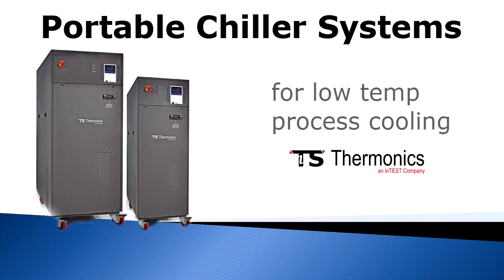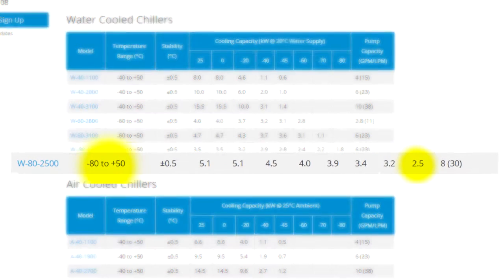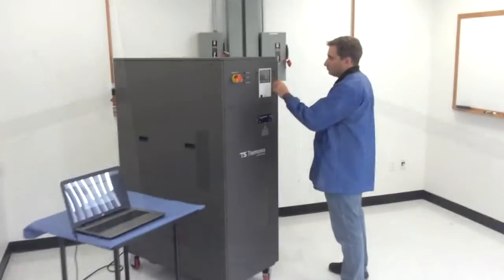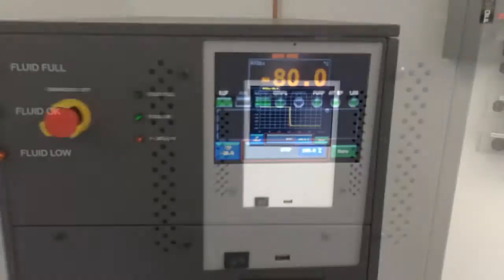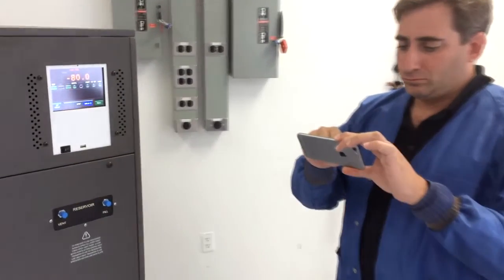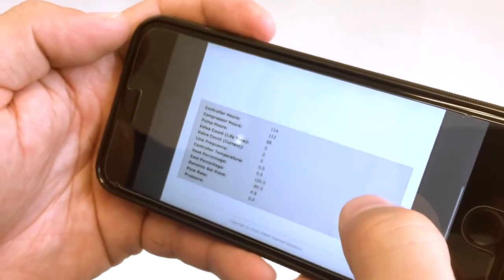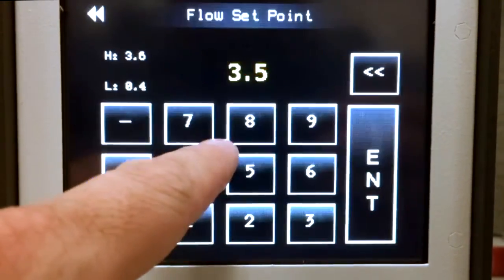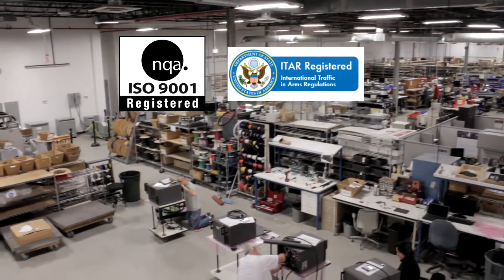Portable Chiller Systems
Thermonics Portable Chillers

Thermonics now offers 18 standard portable chiller systems for low and ultra-low temperature process cooling - with cooing capacities up to 2.5kW at -80C.
These portable chillers are available in Water-cooled and Air-cooled configurations, all models are equipped with a touch screen controller – providing precision temperature control, real-time graphing and chiller health diagnostics.
 Ethernet communications allow wireless connection to the chiller for remote control and performance monitoring.
Each chiller is compatible with a variety of heat transfer fluids, and the advanced controls can set exact fluid pressure and flow rates.
All chillers are designed and manufactured in our US based ISO 9001 and ITAR registered facilities.